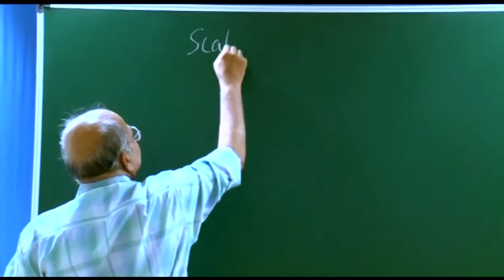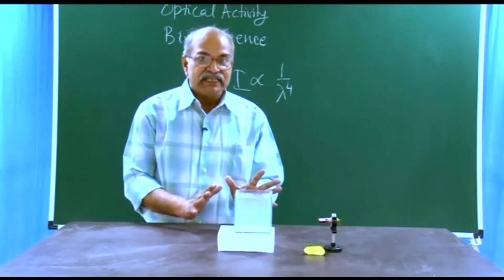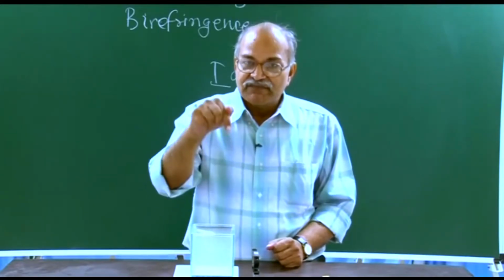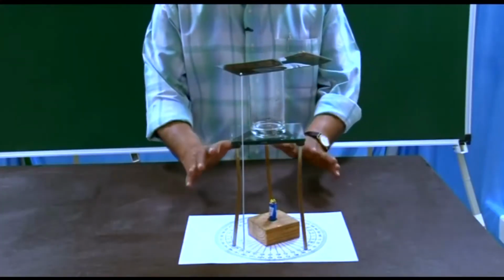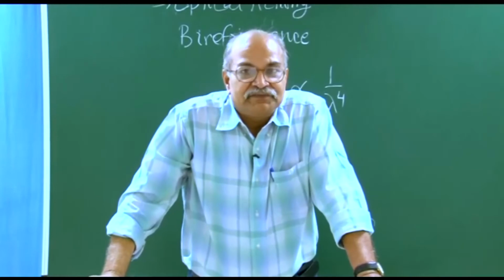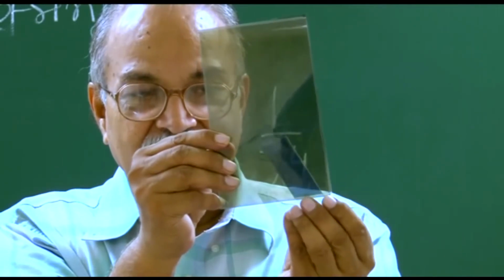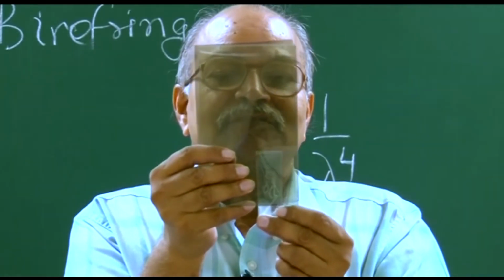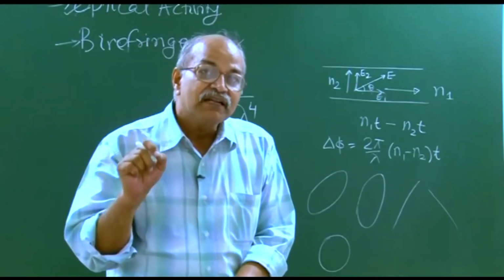Exp-6. From Blue Sky to Colored Cello tape | Optics | H C Verma | Pocket Coaching [English]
Experiment No.6.-  From Blue Sky to Colored Cello tape | Optics
(Optics)
Learn Physics through simple Experiment.
Video Source  & Copyright : phy.hcverma.in